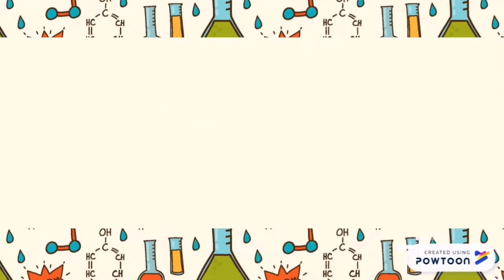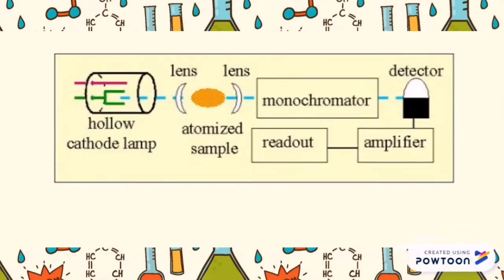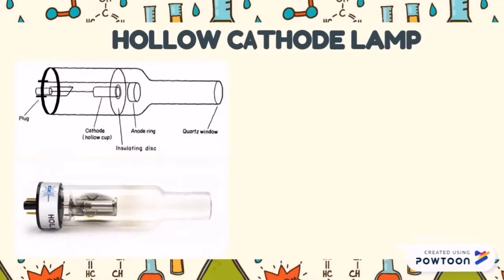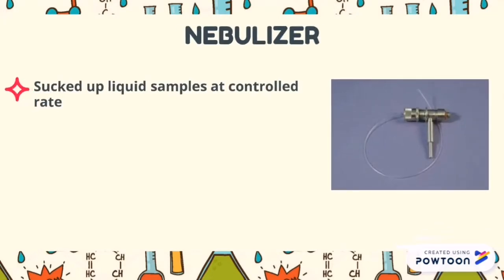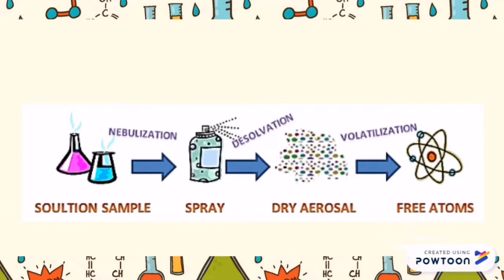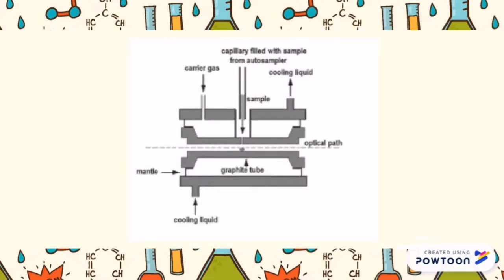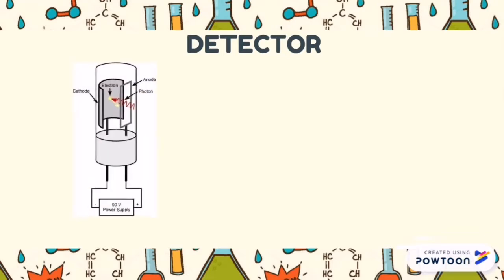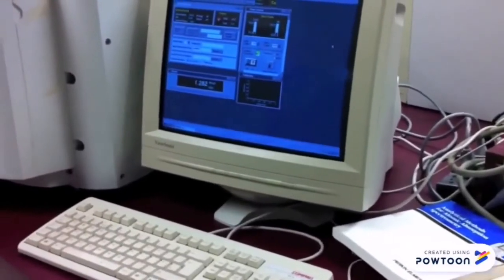ATOMIC ABSORPTION SPECTROSCOPY